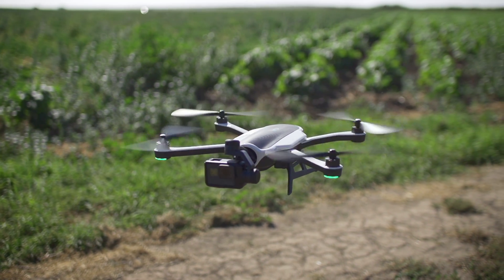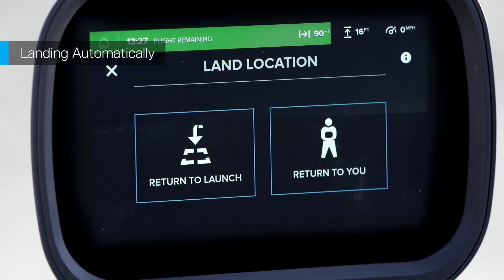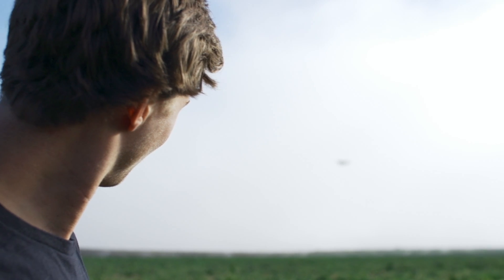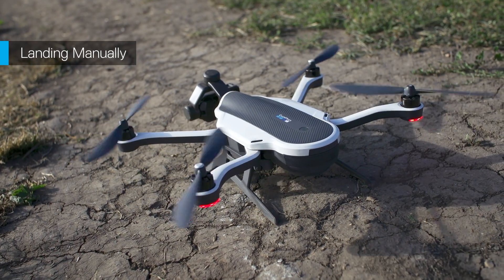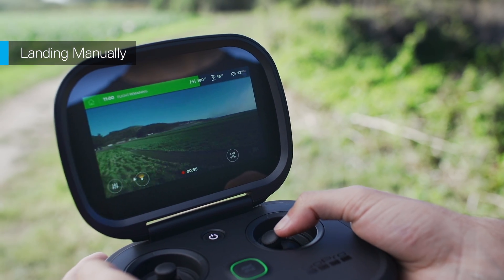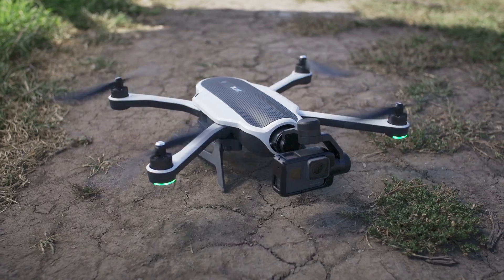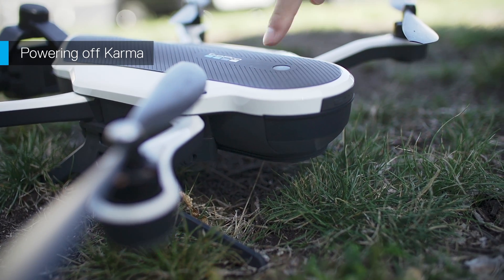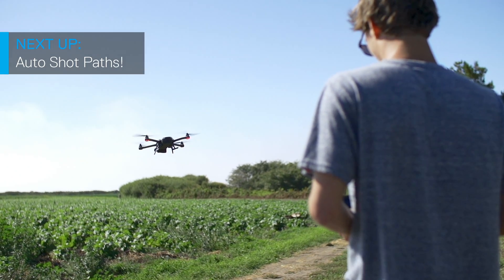GoPro: Karma In Flight - Landing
When you’re ready to land Karma, you have two options: You can land automatically or manually.

In Flight - Landing (You Are Here)

You might see examples of extreme use in this video. Please take appropriate precautions to ensure your own safety and the safety of those around you, and to protect your GoPro camera.